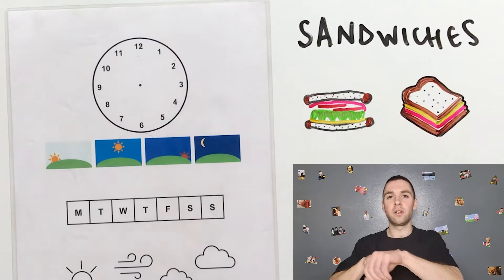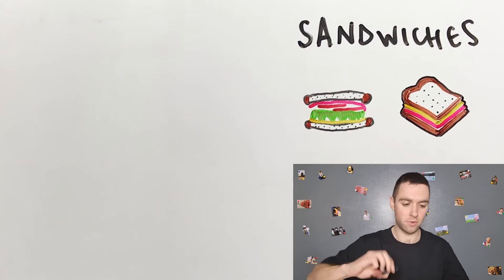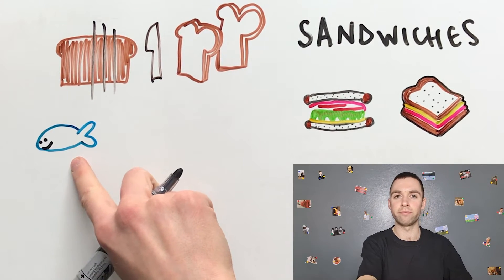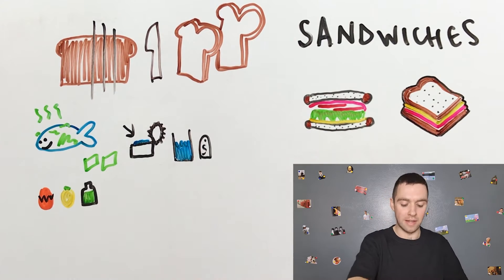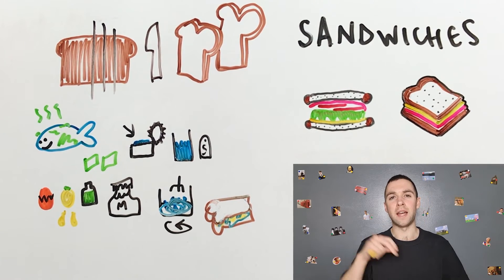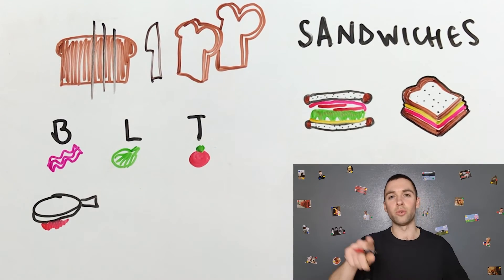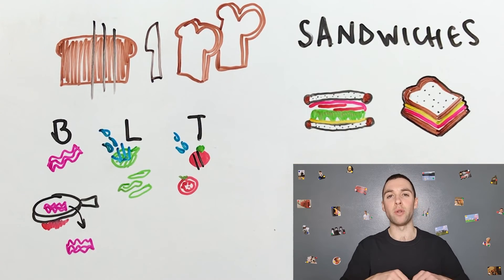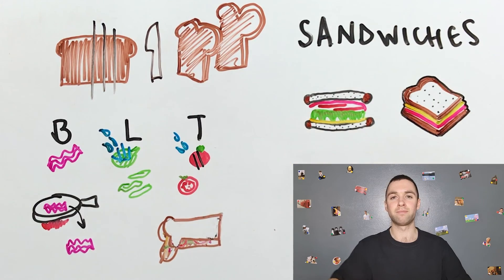Easy ENGLISH for Beginners - Typical British Sandwiches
Michael talks about some typical British sandwiches using Easy English for beginners.

Watch fun and engaging videos in easy English to learn the language.

We make videos about everything … from making sandwiches to science lessons, British culture and more!

We combine simple spoken language and drawing to help you understand, even if you do not know the words.

This technique is based on Professor Stephen Krashen’s Comprehensible Input Theory.

So, watch and listen to our videos to develop native level understanding and to learn exciting new things.

Enjoy! Andrew, Michael and John from Watch and Listen English.